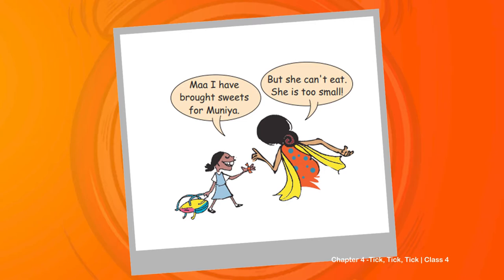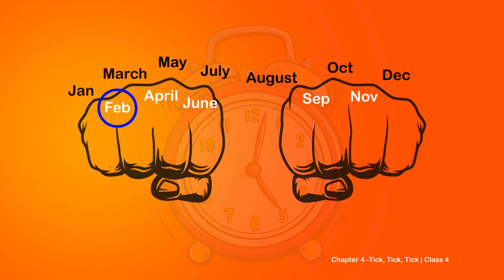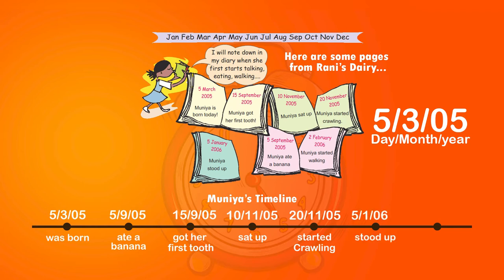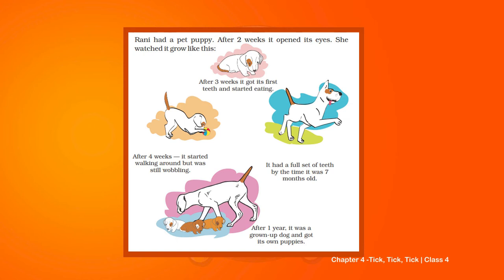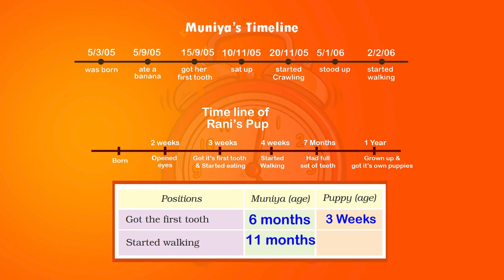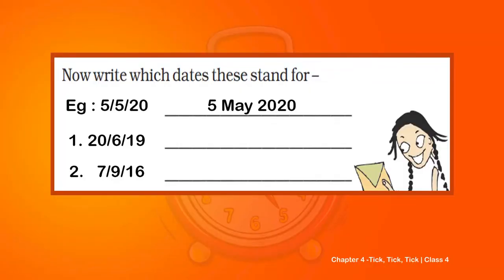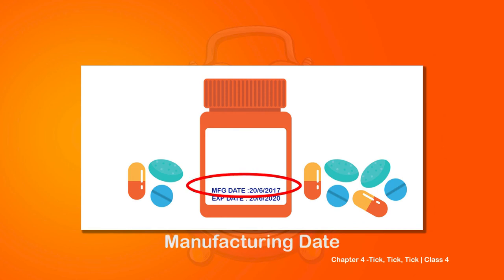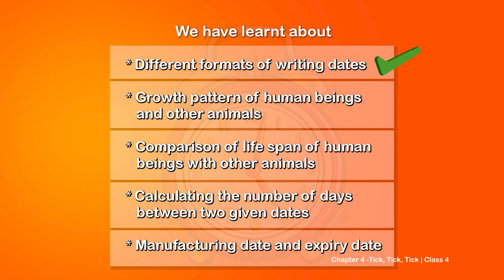Class 4 Maths Chapter 4 'Tick Tick Tick' (full chapter) cbse ncert